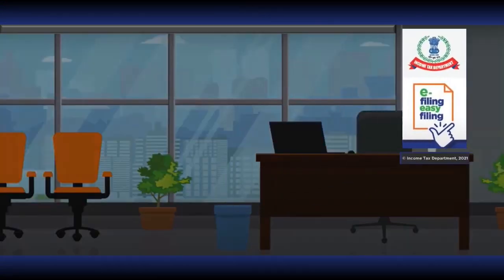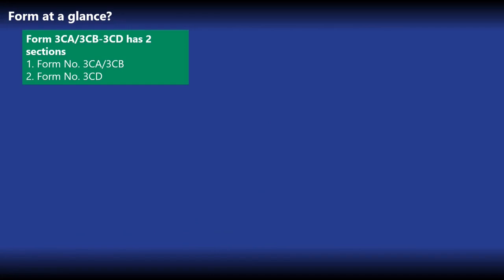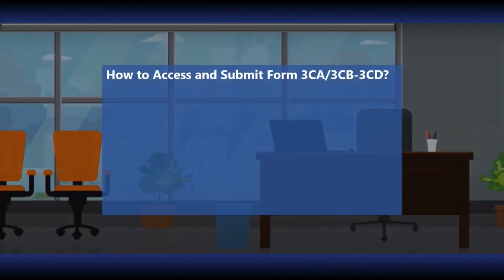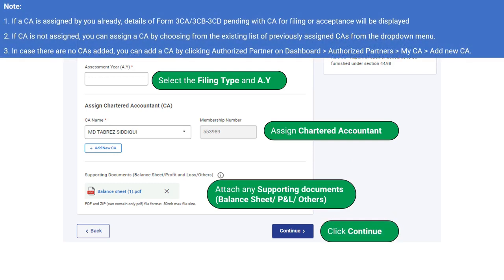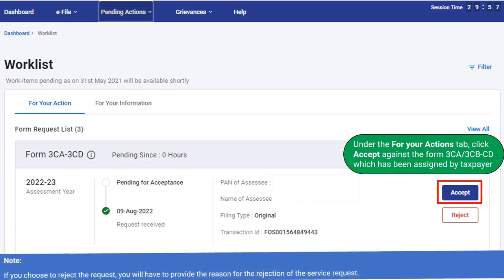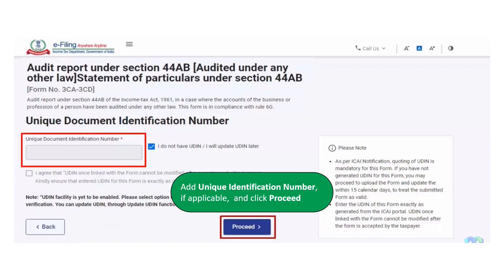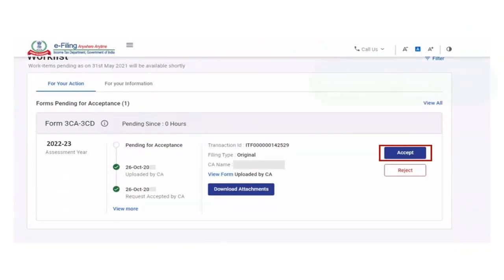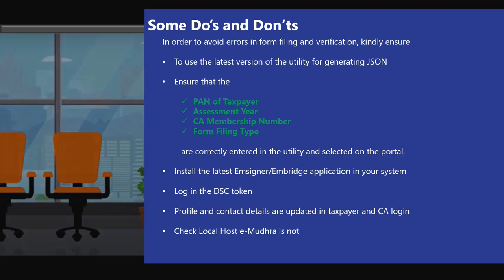Tax Audit Report Form 3CA 3CB 3CD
Tax audit report under section 44AB will be given in form 3CD along with either form 3CA or 3CB, depending upon the category of the individual. To upload the tax audit report, an individual has to firstly add the tax auditor as their CA on the e-filing ITR portal